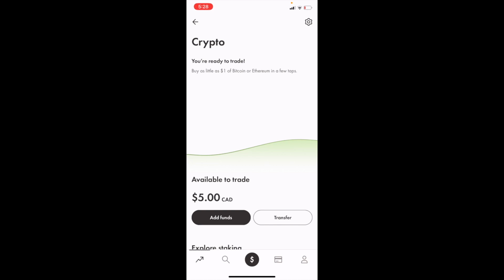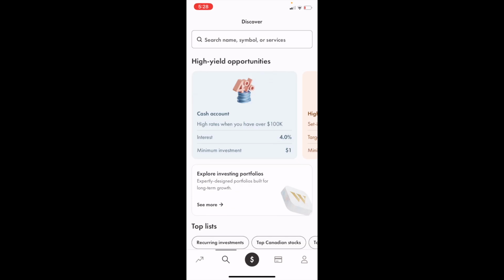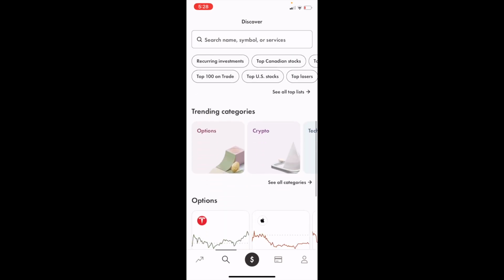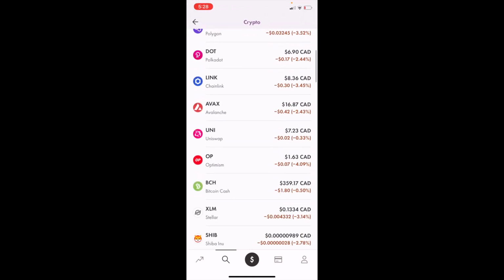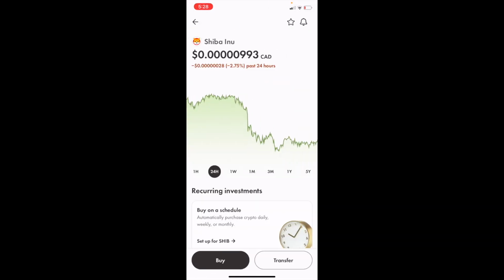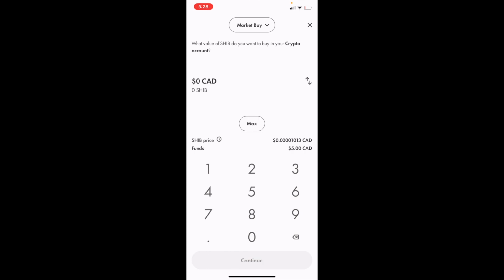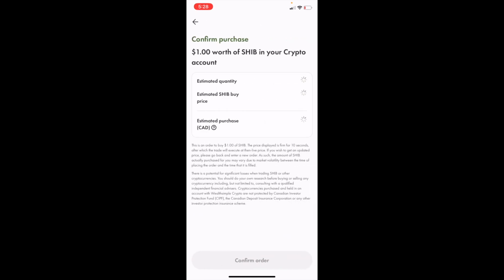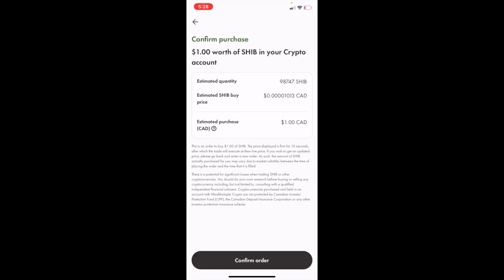How To Buy Shiba Inu (SHIB) In Canada On Wealthsimple | Wealthsimple Tutorial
To buy Shiba Inu (SHIB) in Canada, you can follow these general steps:

Choose a cryptocurrency exchange: Select a reputable cryptocurrency exchange that supports the buying and selling of Shiba Inu (SHIB) in Canada. Some popular exchanges that offer SHIB trading include Wealthsimple, Binance, Bitbuy, and Coinberry.

Create an account: Sign up for an account on the chosen cryptocurrency exchange. This typically involves providing your personal information, completing identity verification procedures, and setting up security measures such as two-factor authentication.

Find Shiba Inu (SHIB) on the exchange: Locate Shiba Inu (SHIB) on the cryptocurrency exchange. You can usually search for it by name or symbol.

Place a buy order: Specify the amount of Shiba Inu (SHIB) you want to buy and place a buy order on the exchange. You can choose between market orders (buying at the current market price) or limit orders (setting your own price). Review the details of your order before finalizing it.

Complete the purchase: Once your buy order is filled, you will own Shiba Inu (SHIB) on the exchange. The purchased SHIB will be reflected in your account balance on the exchange.

Consider transferring your SHIB to a wallet: It is generally recommended to store your cryptocurrencies in a secure wallet that you control. You can transfer your purchased Shiba Inu (SHIB) from the exchange to a compatible wallet of your choice for enhanced security.

Please note that the process and availability of Shiba Inu (SHIB) may vary among different exchanges. Make sure to research and choose a reputable exchange that meets your requirements in terms of security, fees, user experience, and customer support.

It's important to exercise caution, conduct thorough research, and consider your own financial situation and risk tolerance before making any investment decisions in the cryptocurrency market. Cryptocurrency investments carry risks, and it's essential to make informed choices.